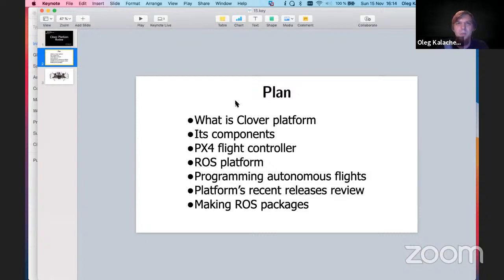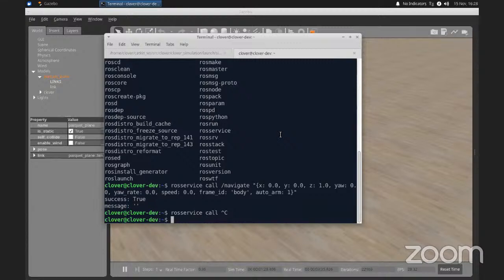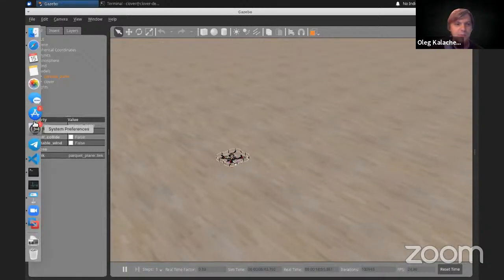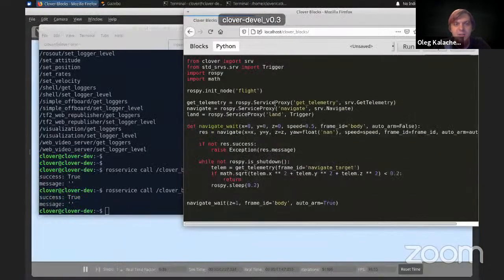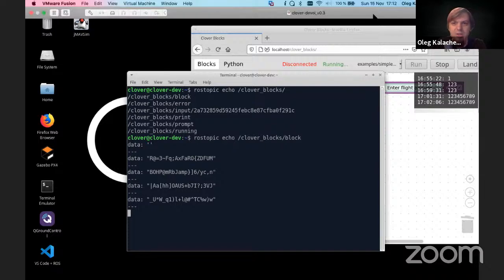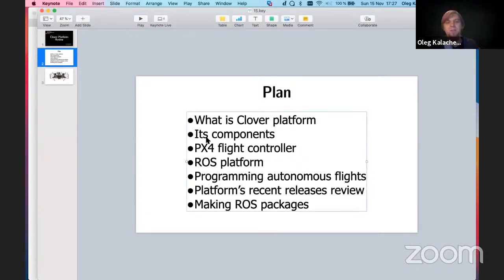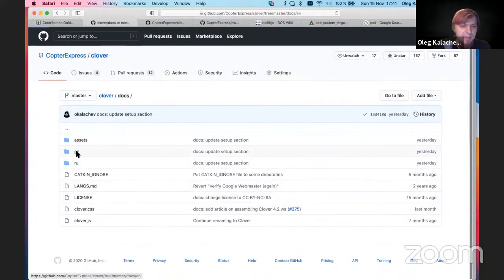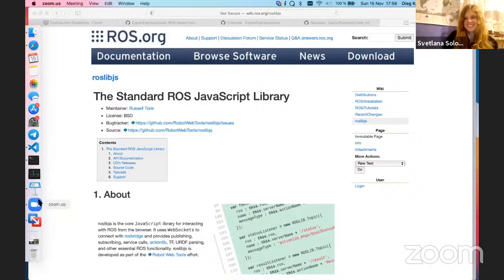[COEX webinar] #2 Review of Clover's platform